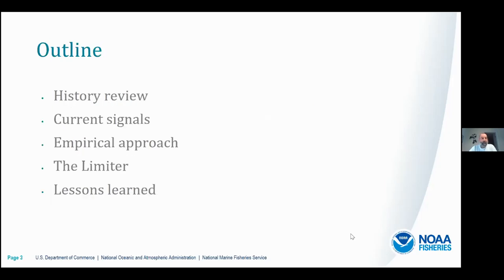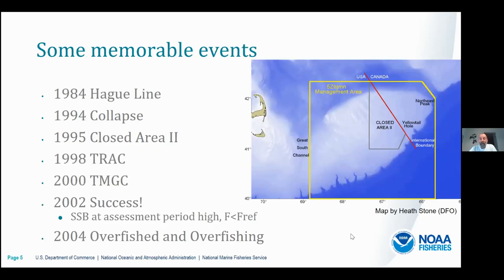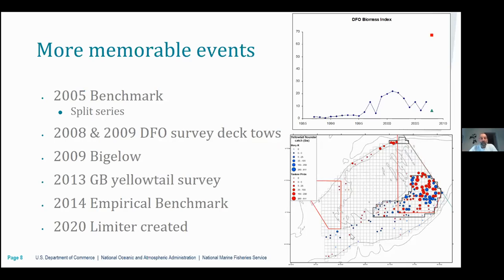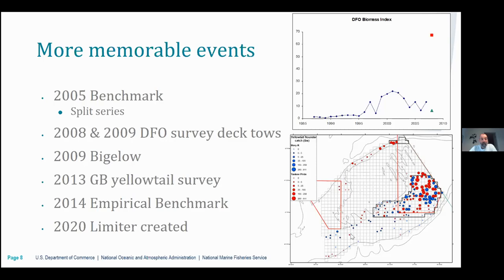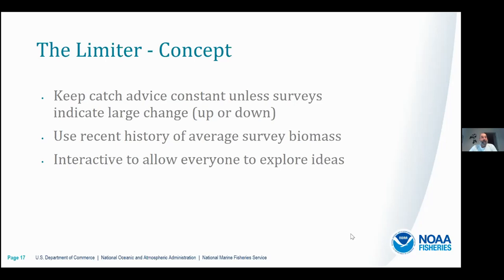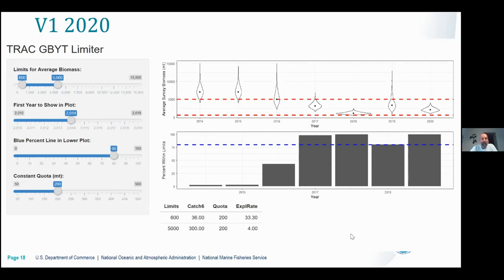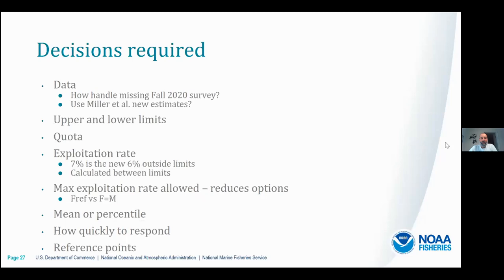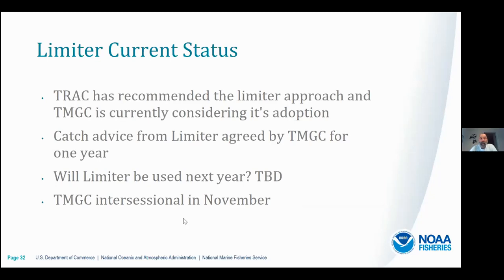The Limiter - A Possible New Approach to Managing Georges Bank Yellowtail Flounder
Chris Legault - Northeast Fisheries Science Center